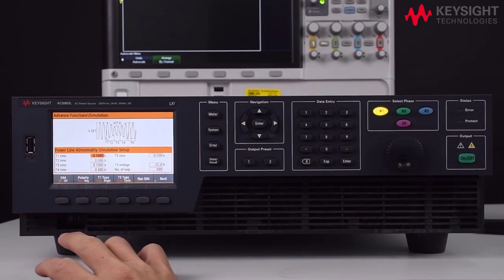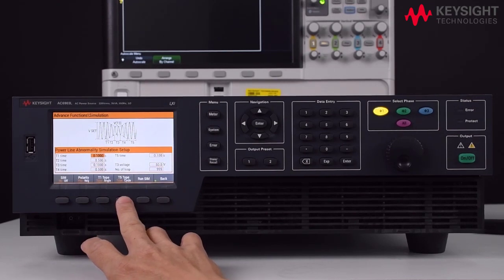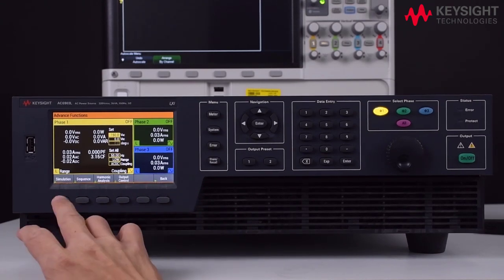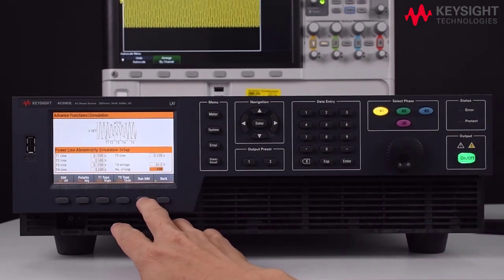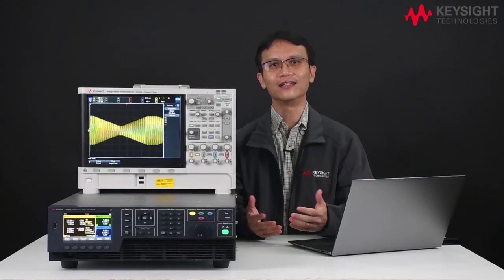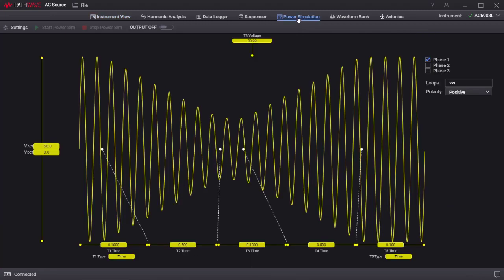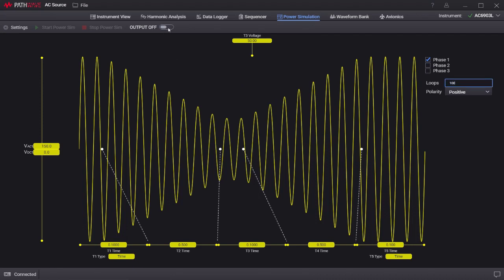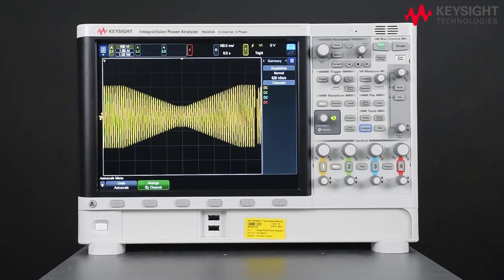Power Line Abnormality Simulation Using Keysight AC6900 Series 3-Phase AC Source & PathWave Software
Power line stability is crucial for our commercial equipment and consumer electronics to operate properly. However, it is equally important to simulate common power line abnormality such as power surge and dip for device safety and reliability purposes.

Power Simulation can be done easily using AC6900 series through the front panel or using the PathWave software.